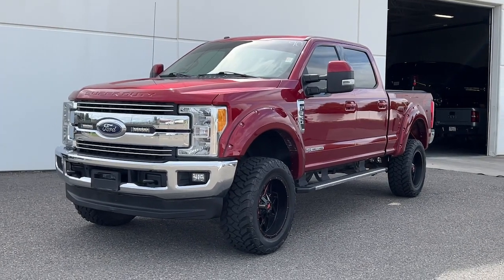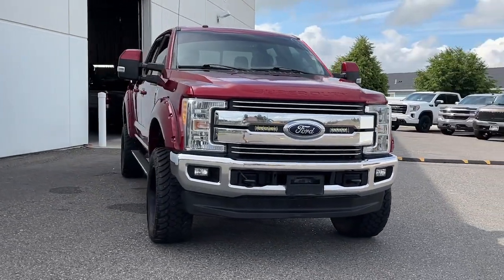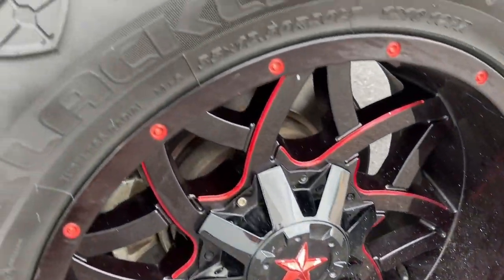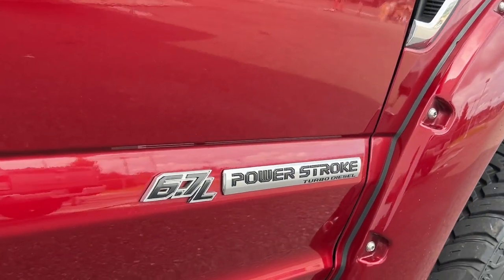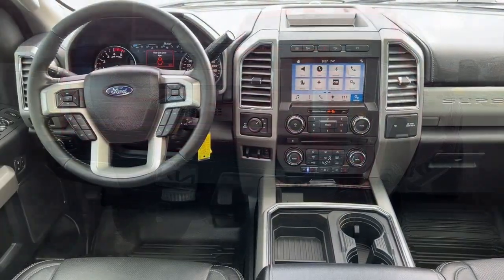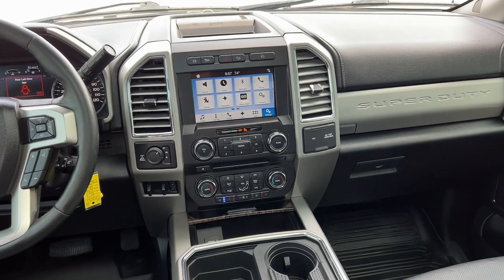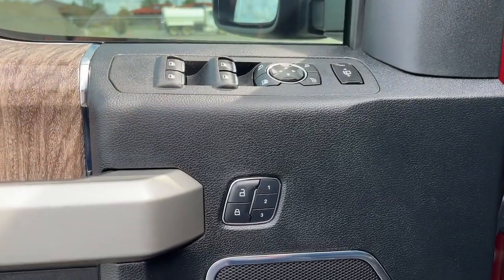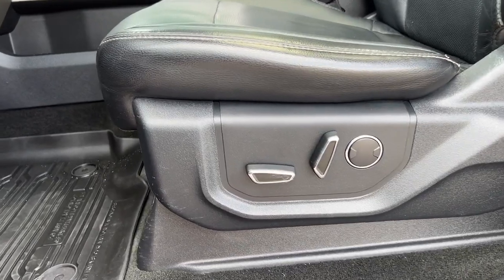2017 Ford F-350SD Billings MT, Bozeman MT, Cody WY, Sheridan WY, Butte MT UP2836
Used 2017 Ford F-350SD  available in Billings Montana at Volkswagen Kia of Billings. Servicing the Bozeman MT, Cody WY, Sheridan WY, Butte MT area.

2017 Ford F-350SD Red 4WD Power Stroke 6.7L V8 DI 32V OHV Turbodiesel TorqShift 6-Speed Automaticbrbr4WD, 3.73 Axle Ratio, 4-Wheel Disc Brakes, ABS brakes, Air Conditioning, Brake assist, Delay-off headlights, Dual front impact airbags, Dual front side impact airbags, Electronic Stability Control, Front anti-roll bar, Front reading lights, Fully automatic headlights, Low tire pressure warning, Outside temperature display, Overhead airbag, Overhead console, Passenger vanity mirror, Power steering, Rear reading lights, Rear step bumper, Split folding rear seat, Tachometer, Telescoping steering wheel, Tilt steering wheel, Traction control, Trip computer, Variably intermittent wipers, 4WD.brbrbrAt Volkswagen of Billings We take our Internet Business Very Seriously! Shopping with us is car buying the way it should be; Fun, Informative, and Fair! Here are our promises:brbr*Transparent Pricing and Fast Sales Process!br*Customer Lounge with Free Wifi & Refreshments!br*In House Team of Loan and Lease Specialists! Good with numbers, better with people!brbrNo matter what pre-owned vehicle you select you will get the Volkswagen Of Billings Treatment. To See Our Specials!! Volkswagen Of Billings has always been Locally Owned and Operated. We are Family oriented, and support our Local Community!!brAwards:br * 2017 KBB.com 10 Most Awarded Brands * 2017 KBB.com Brand Image AwardsbrbrReviews:br * Turbodiesel V8 generates immense power and torque; stronger frame and suspension enable increased payload and tow ratings; aluminum body reduces overall weight and improves efficiency; spacious new cabs offer many convenience and technology options. Source: Edmunds